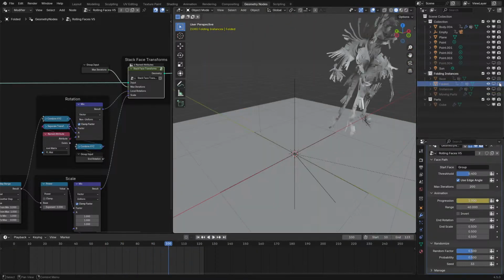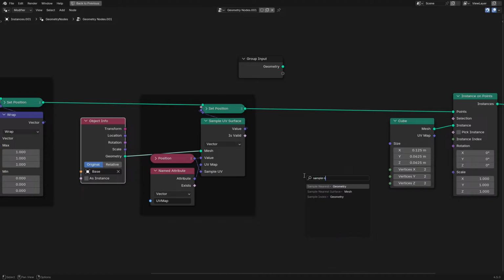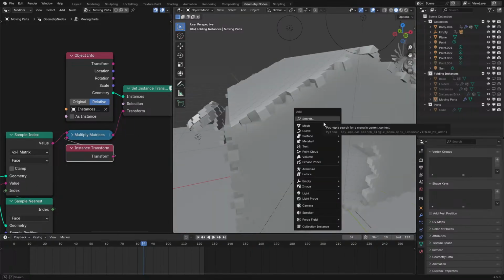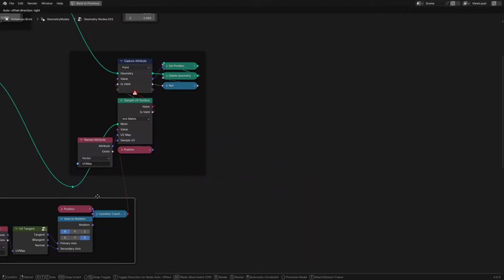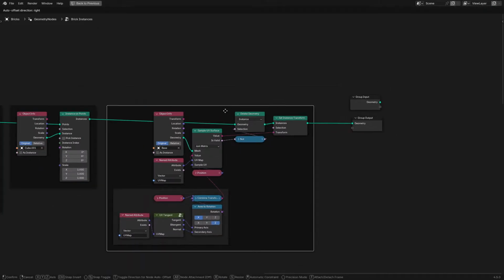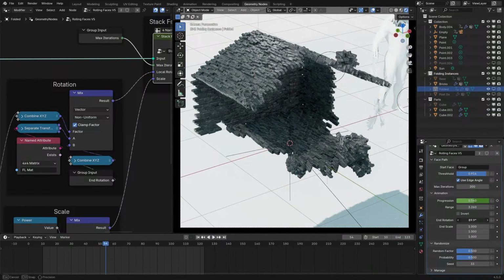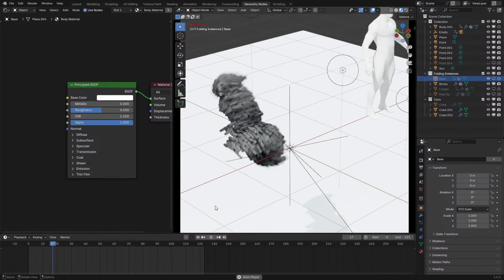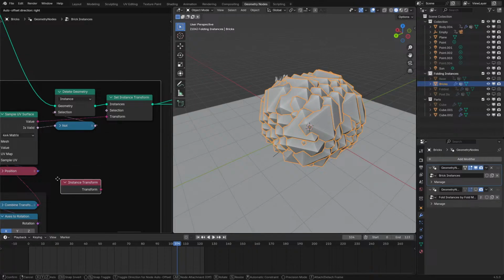Blender 4.5 House Folding